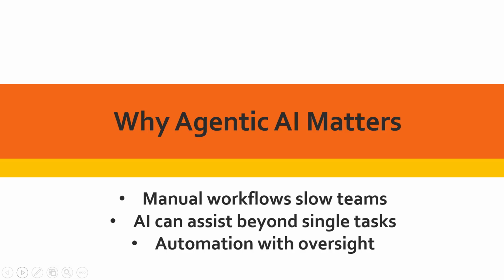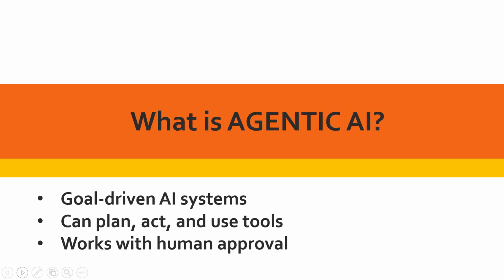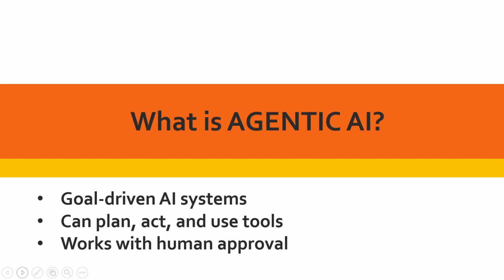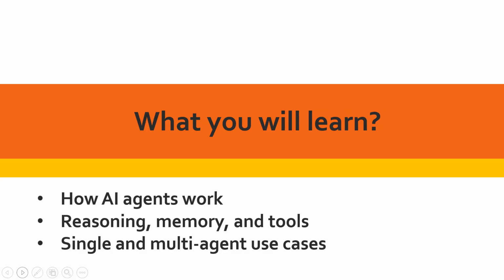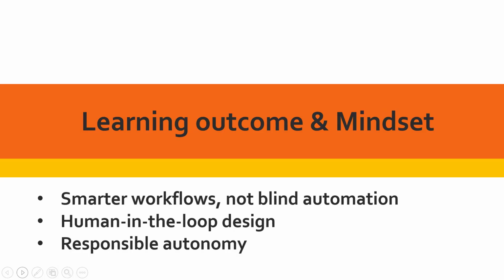Agentic AI Course Introduction | Palin Analytics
Agentic AI Course | Build Autonomous AI Agents Step by Step

Welcome to our Agentic AI Course, where you’ll learn how to design and build autonomous AI agents that can think, plan, and act independently. This course covers the core concepts of Agentic AI, multi-agent systems, tool usage, memory, planning, and real-world workflows using modern AI frameworks.

Whether you’re a student, developer, data professional, or AI enthusiast, this course will help you understand how agent-based AI systems are transforming industries through automation and intelligent decision-making.

📌 What you’ll learn:

Introduction to Agentic AI & autonomous agents

Agent architecture (planning, memory, tools)

Single-agent & multi-agent systems

Task automation using AI agents

Real-world use cases & projects

Responsible and ethical AI practices

🎯 Who should enroll:
Beginners with basic AI knowledge, developers, and professionals looking to upskill in advanced AI systems.